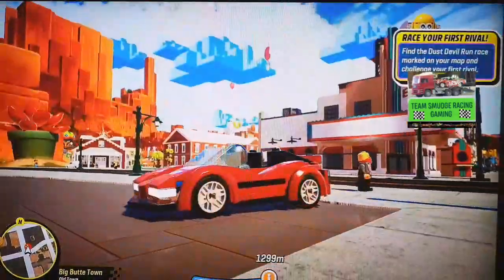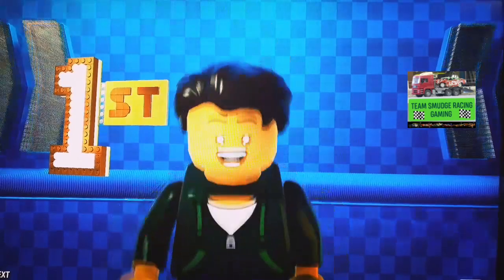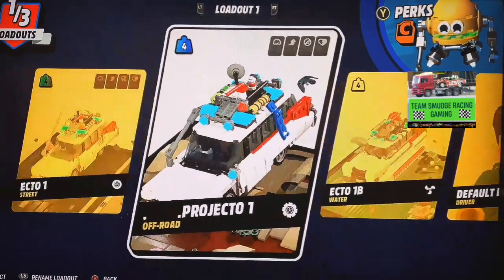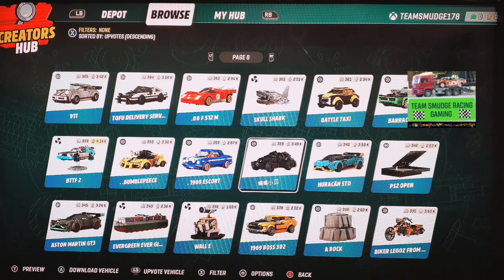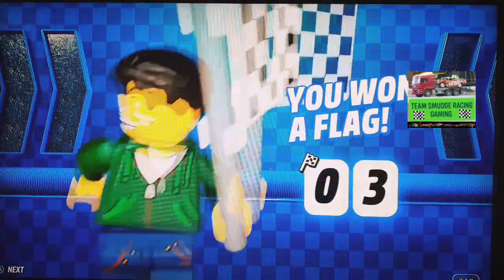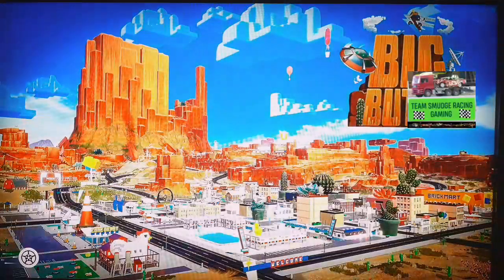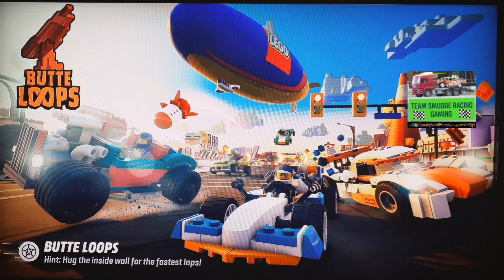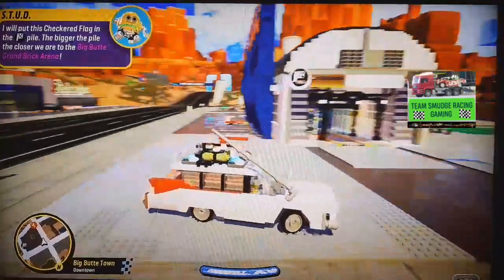Lego 2k Drive Ghostbusters Special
If you like it please smash like & subscribe and also don't forget to smash the bell to get notified of new videos and feel free to follow me on other social medias such as

Facebook - Team Smudge Racing Art & Photograph

Twitter - TEAM SMUDGE RACING GAMING

And also don't forget to have a smashing day.